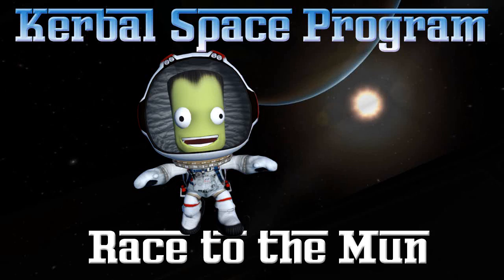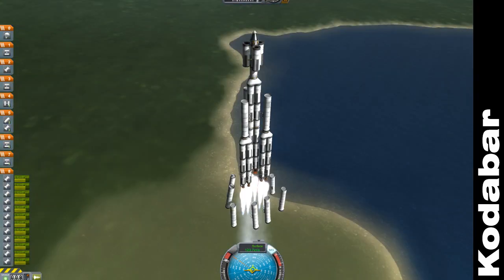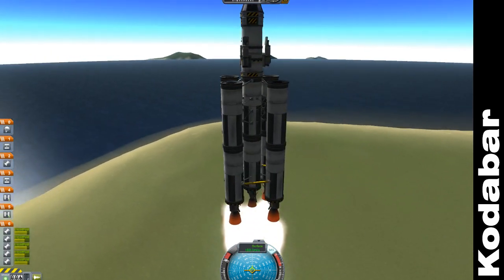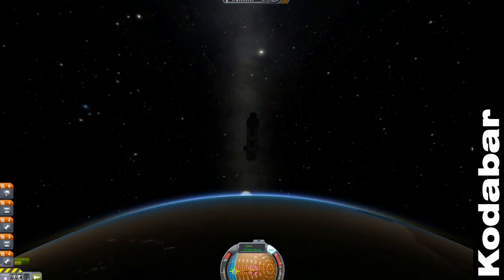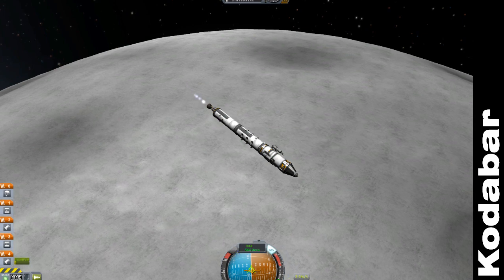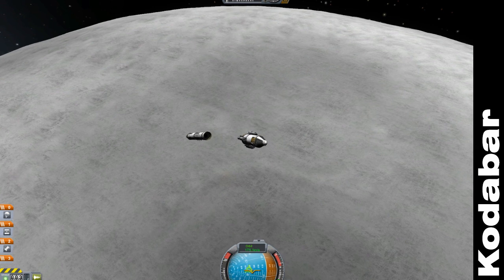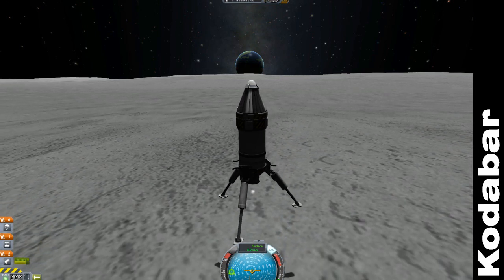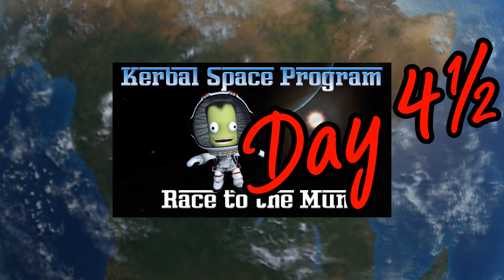Kerbal Space Program - Race to the Mun - Day 4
Day 4 in a series of videos about Kerbal Space Program. My friend Michael and I are competing to see who can be first to the Mun. We're not reading any instructions, tutorials or other documentation. We're just going to figure it out as we go along.

In today's episode I test a different type of rocket. Rather than using the fat components, I chose a slim-line approach, but I got a bit carried away. The lack of thrust caused me to add more fuel tanks and some solid fuel boosters to the point of stupidity. Time to remedy that and try a while new approach.

Music bought, paid for and licensed through the wonderful folks at AudioMicro.